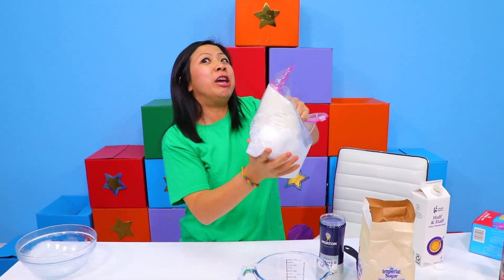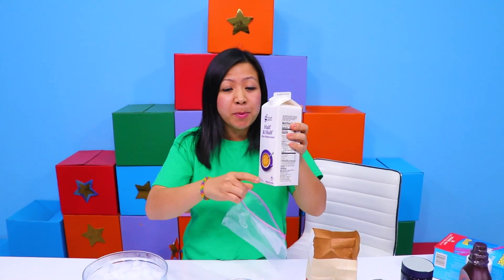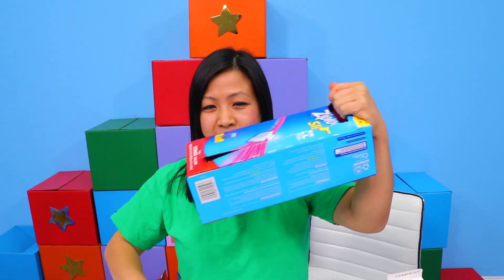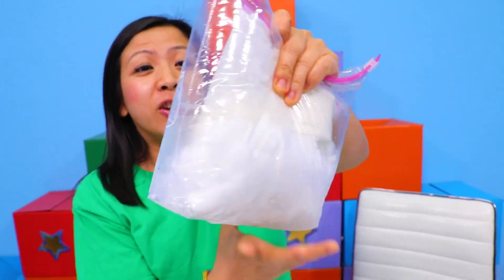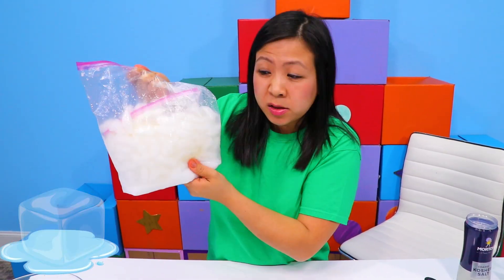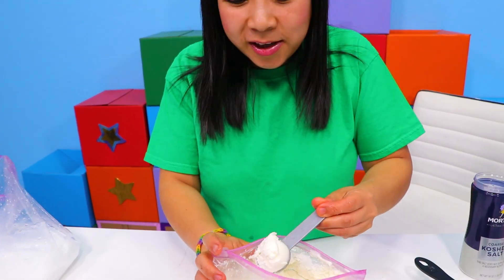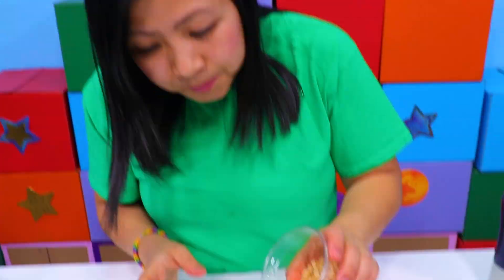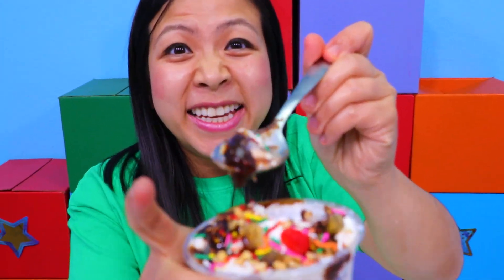How to make DIY Homemade Ice Cream in a bag Science Experiment!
How to make DIY Homemade Ice Cream in a bag Science Experiment! Fun and easy way to make ice cream at home  while learning science for kids!